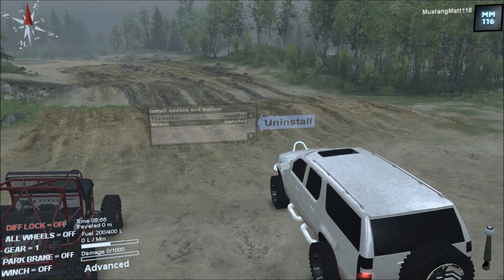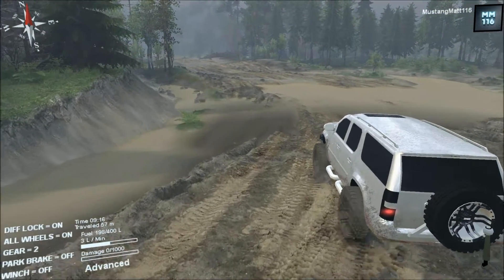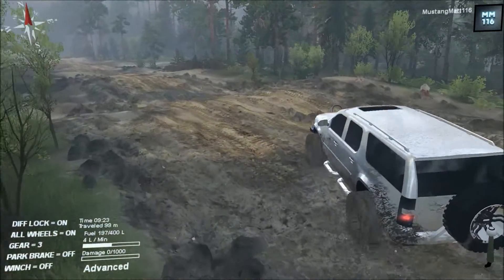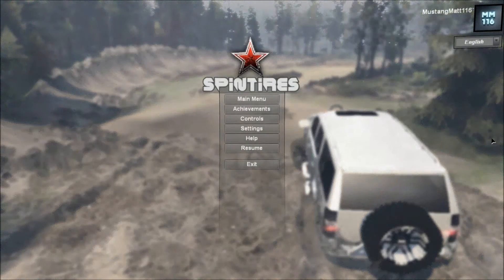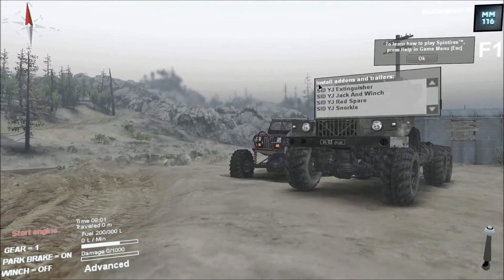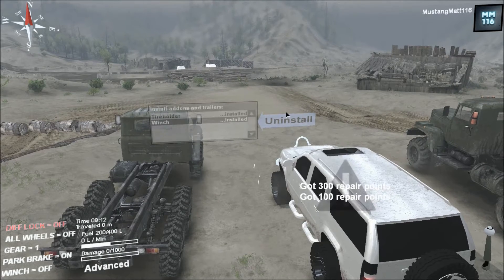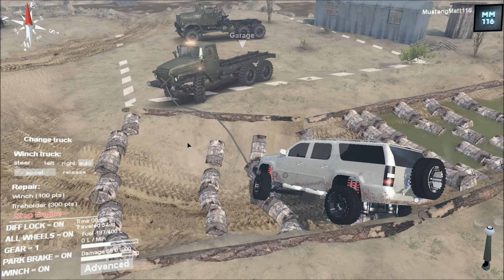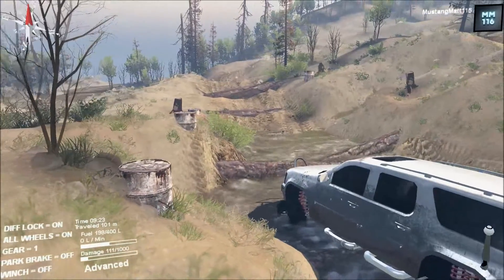Spin Tires | Suburban Mall Crawler Status | SPIN TIRES COMING TO XBOX?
Xbox Live GamerTag: RacingGameGuy